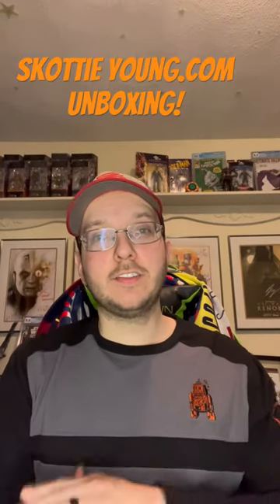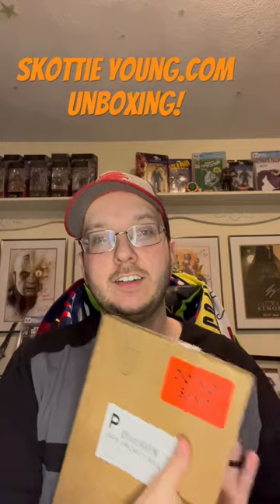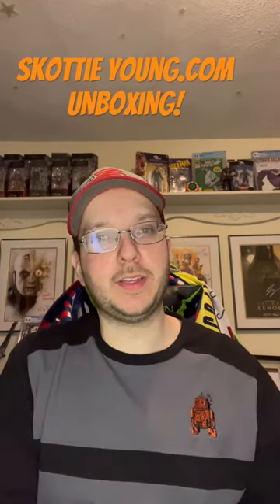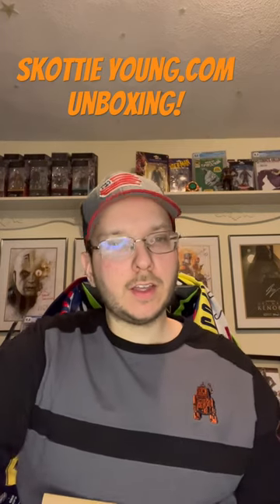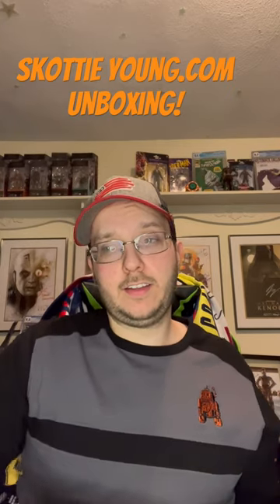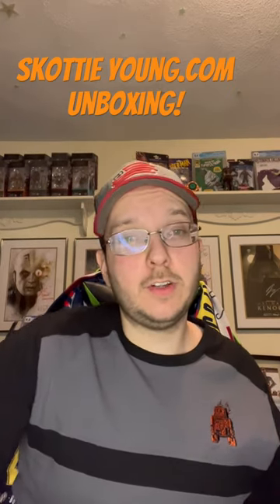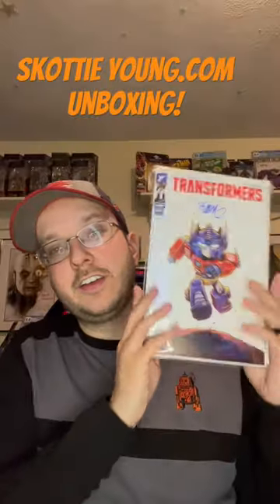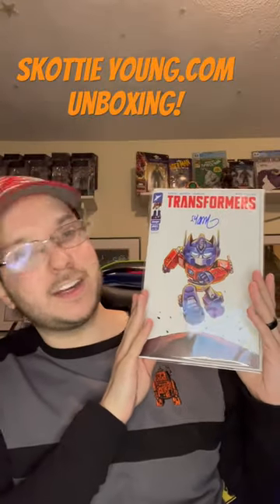Skottie Young Variant Comics Unboxing!